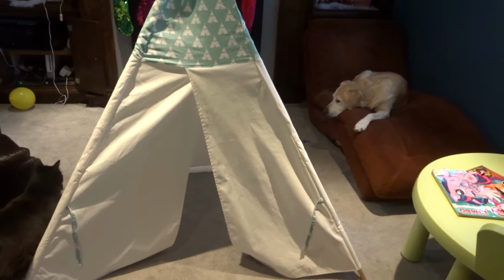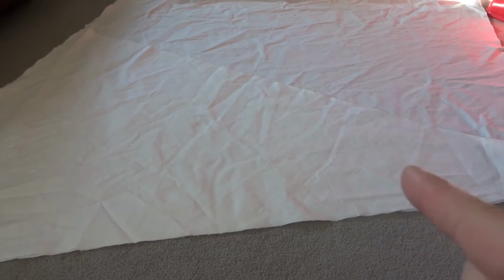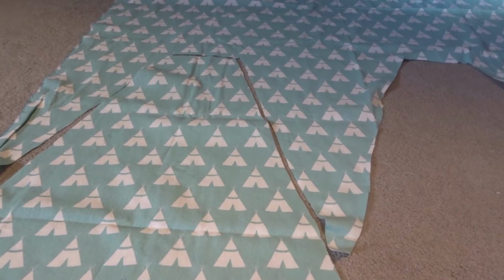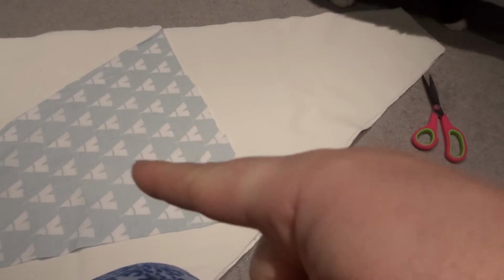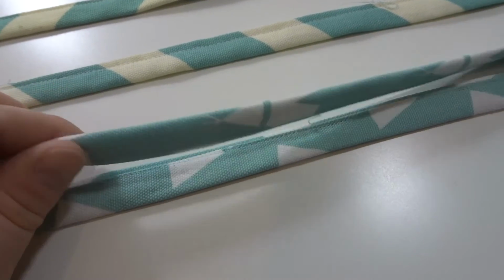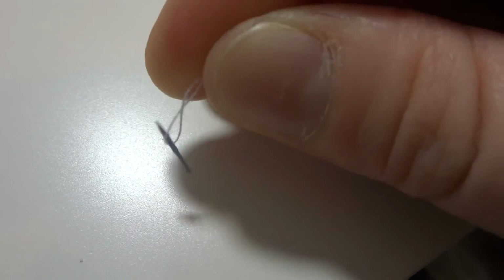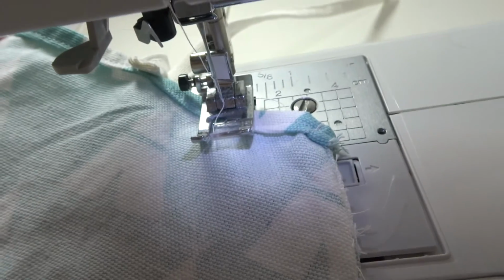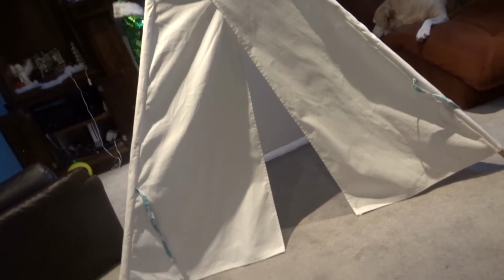Fabric Teepee progress Vlog - Sewing tutorial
Hey guys check over at my blog for pattern instructions :D
👀Keep Reading 👇👇👇 for more!

🍂 Twitch.tv - charmedbyashley - for Steamed Crafting!